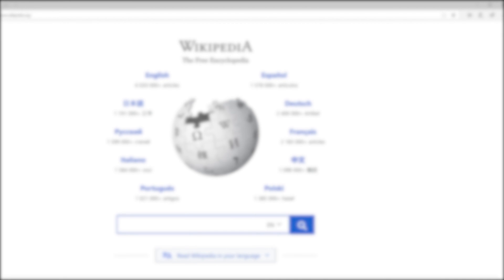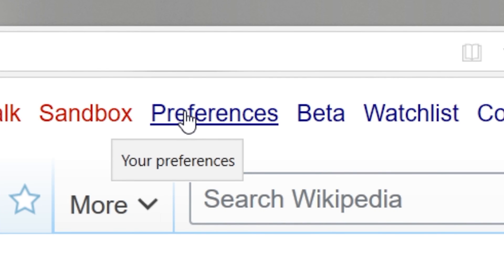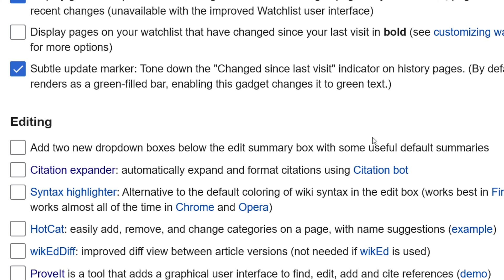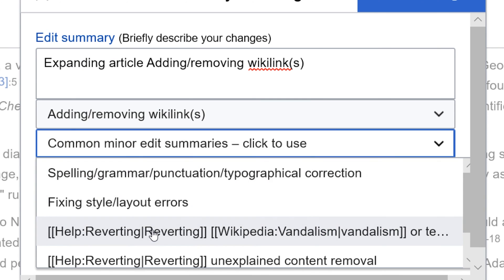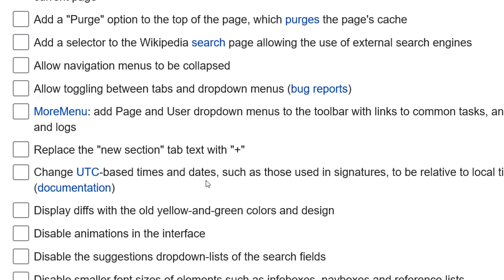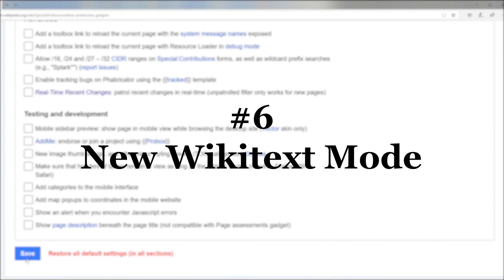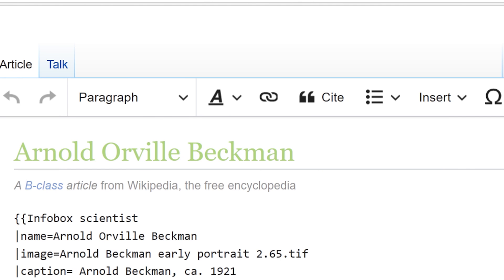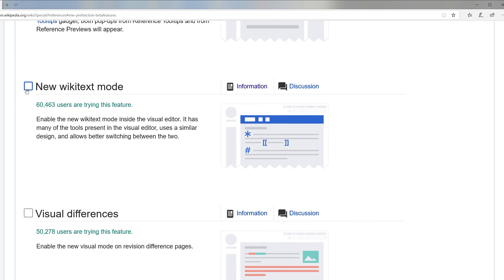Top 6 Wikipedia Editing Gadgets Every Wikipedian Should Use | (Wikipedia Editing Basics Ep. 07)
Here are my top six Wikipedia editing gadgets and settings every Wikipedia editor should consider using. These simple settings make editing and browsing articles easier and faster. Even if you are just reading the setting can improves the reading experience.

Chapters
0:00 Opening
0:10 Suppress fundraising banners
0:27 Default Edit Summary
0:39 Assessment Display
0:49 UTC Time
0:56 Twinkle
1:05 New Wikitext Mode